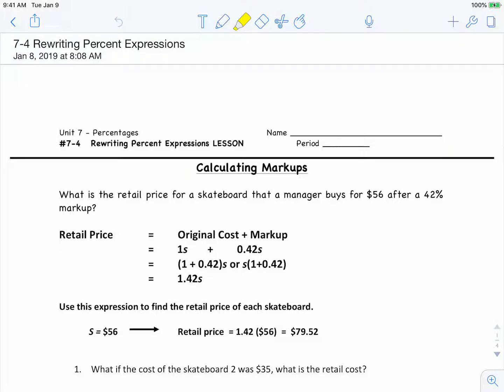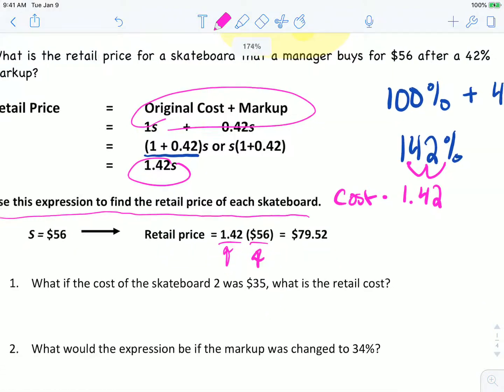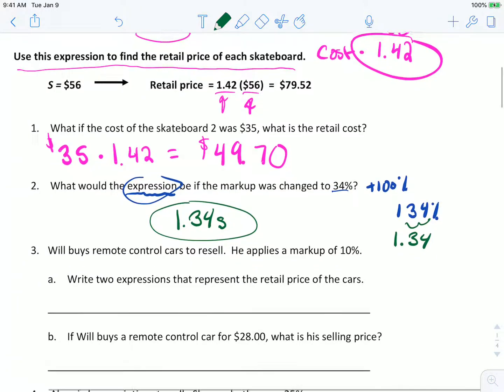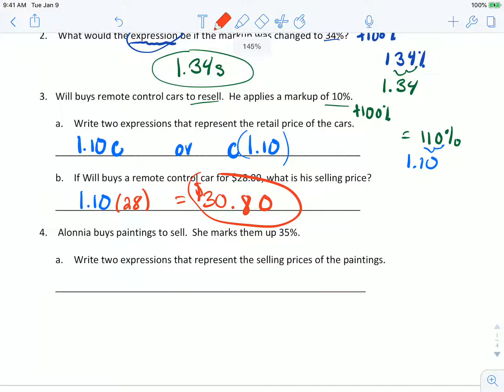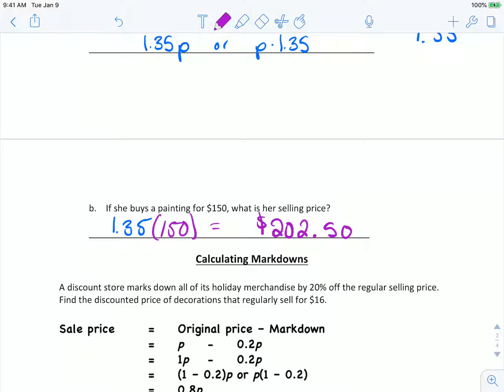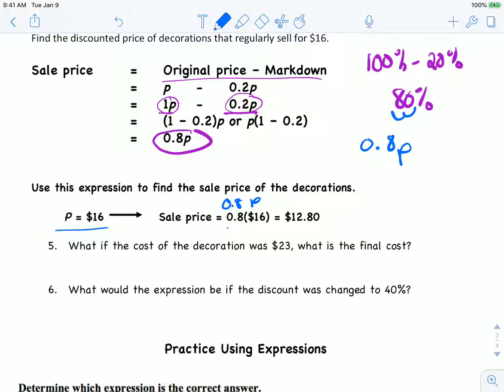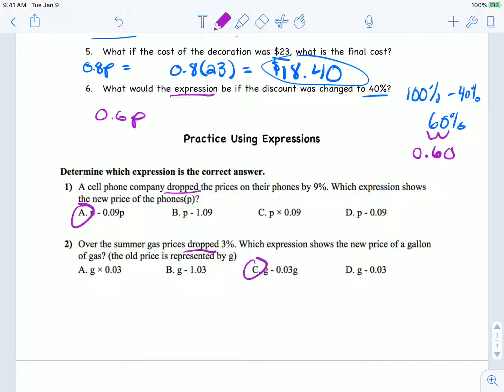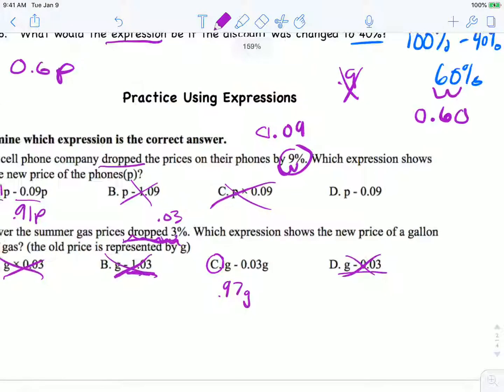7-4 rewriting percent expressions 1/11/19